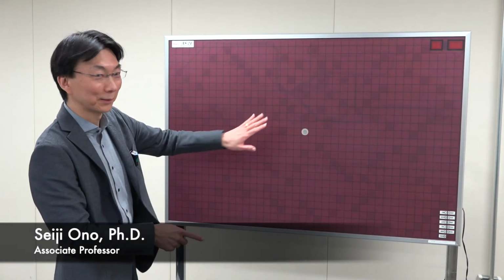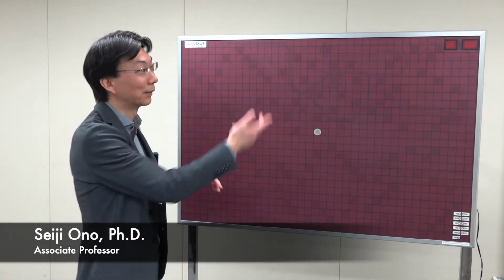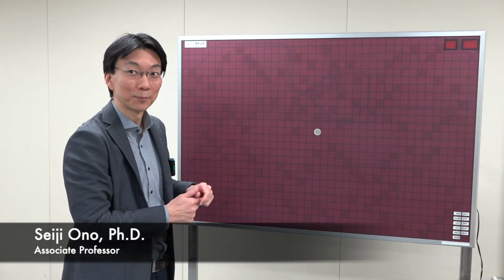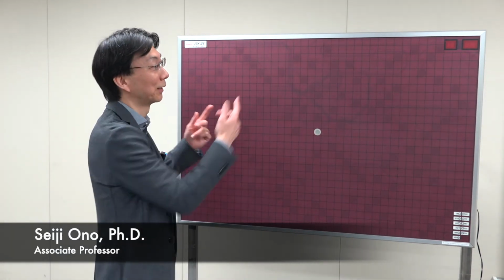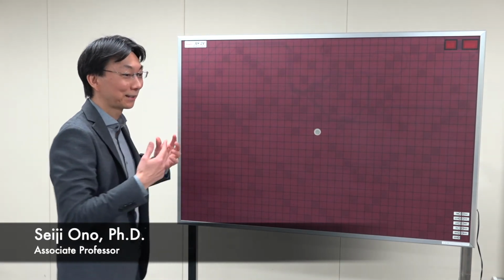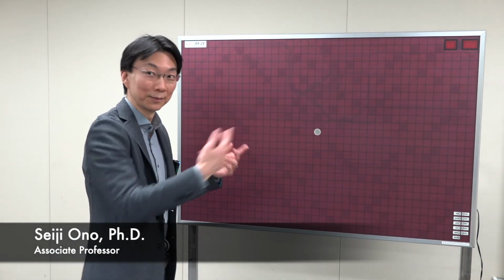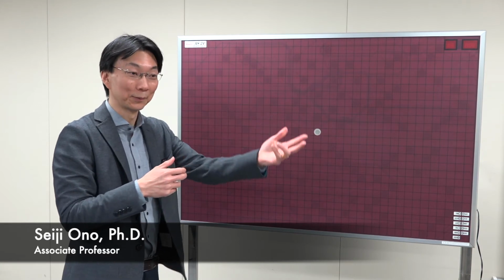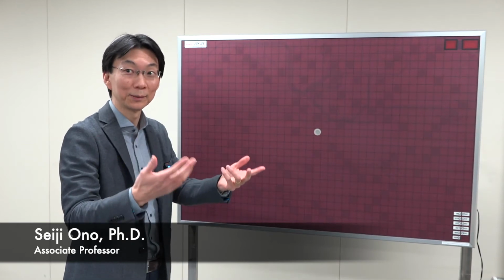TIAS2 0 Ono Sensei Message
TIAS2.0_Prof. Ono Sensei's Message and Introduction to the Laboratory at Faculty of Health and Sport Sciences, University of Tsukuba_Copyright TIAS 2.0-TAIIKU